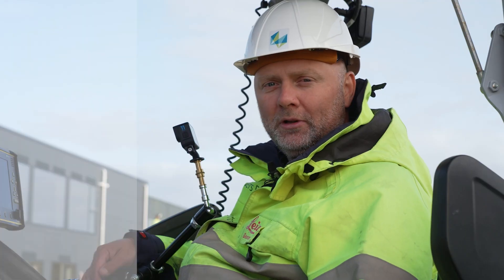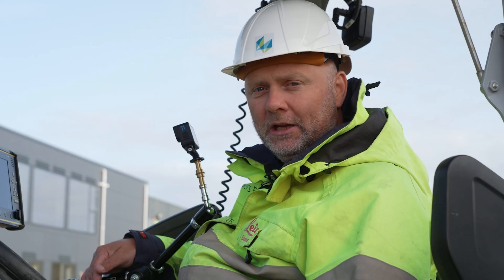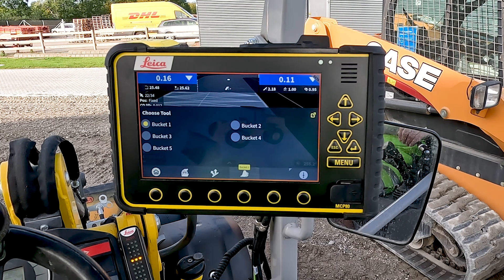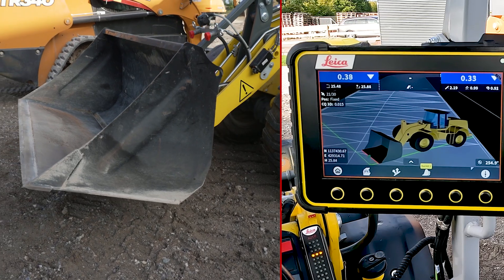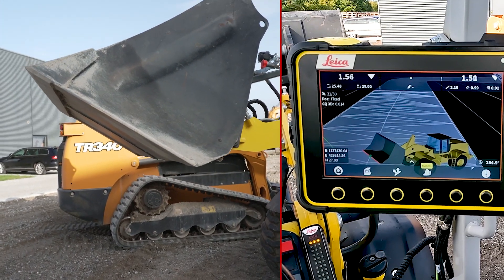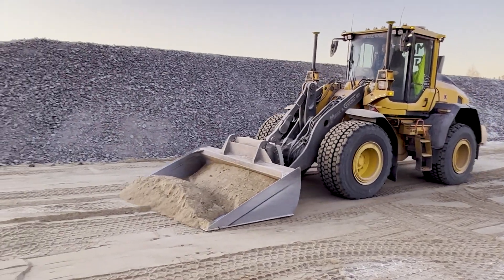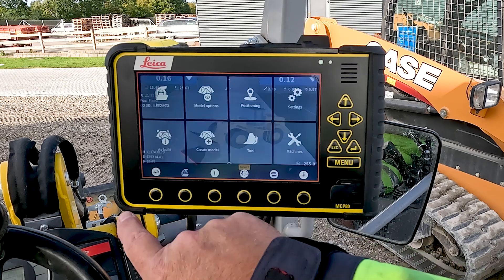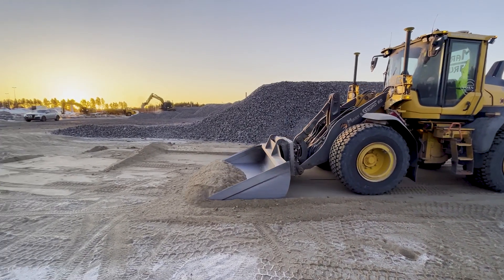Introducing Wheel Loader on MC1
In MC1 version 7, the migration of machine solutions to the MC1 platform is now successfully accomplished. The newly integrated WheelLoader solution has been introduced, encompassing the WheelLoader, skid steer, and compact track loader. In this brief overview, you'll observe that its behavior closely aligns with other earthmoving solutions.

Contents:
00:00 Introduction
00:40 Three machine types
00:51 Shifting buckets
01:24 WL advantages

(Leica Geosystems Machine Control Academy project ID 147XA)